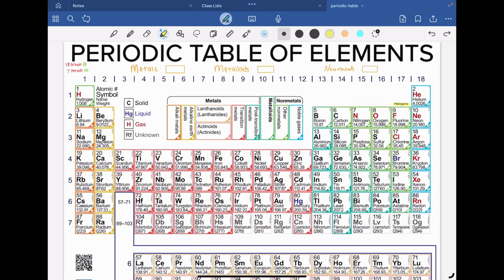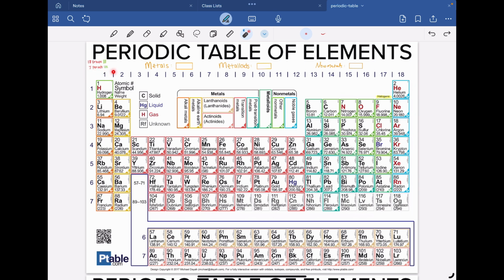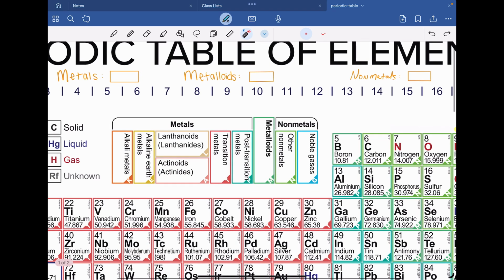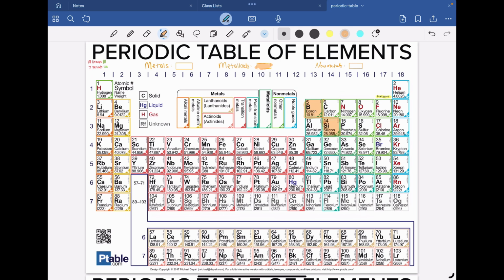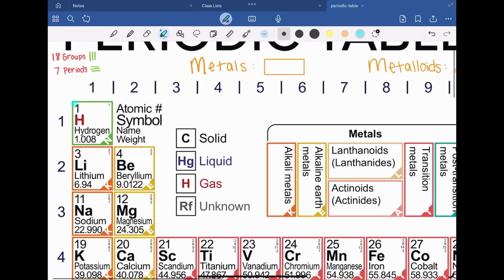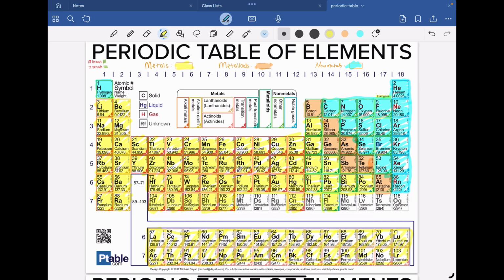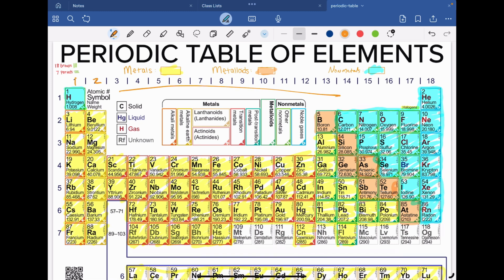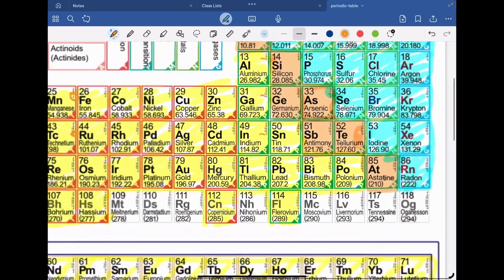Color Code Your Periodic Table